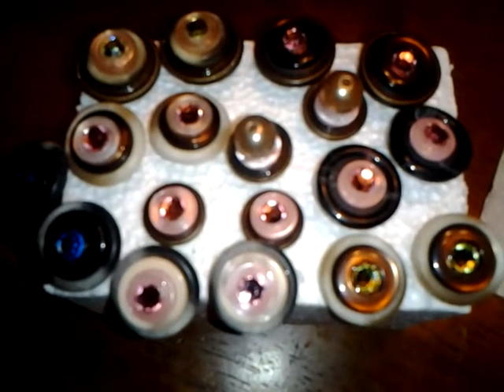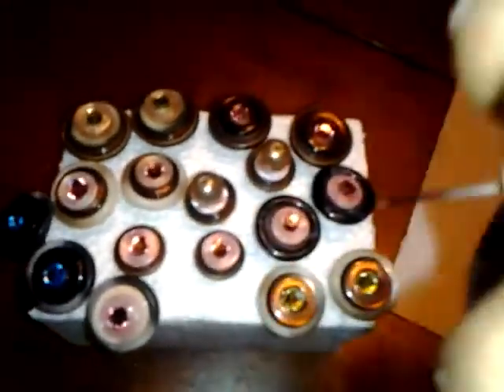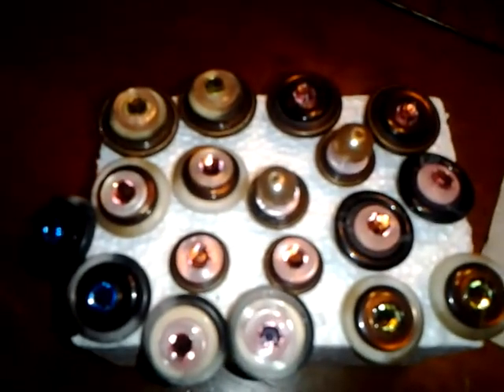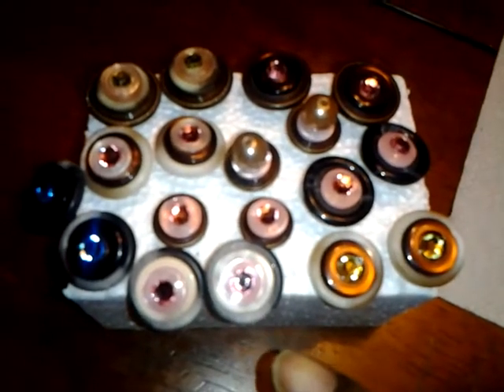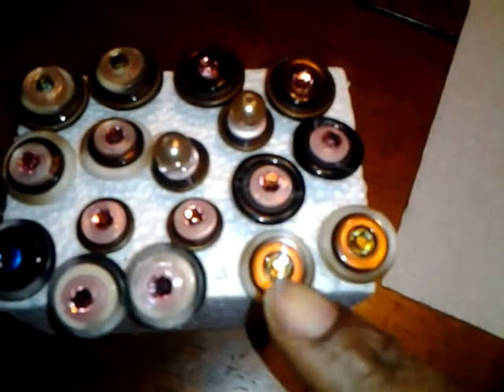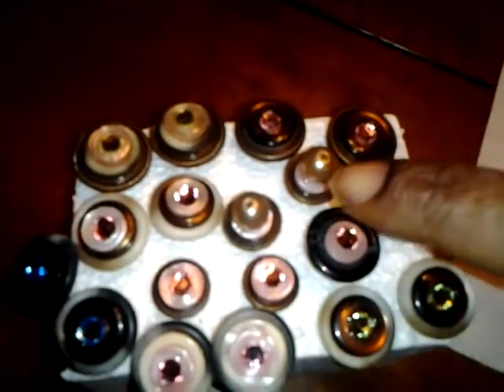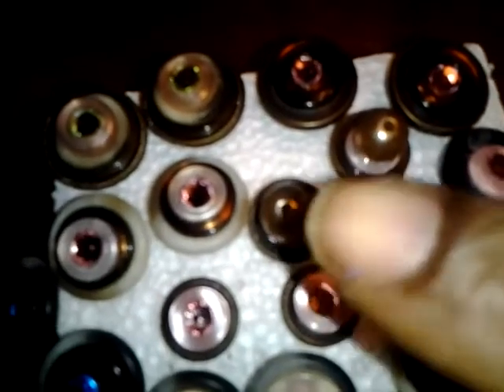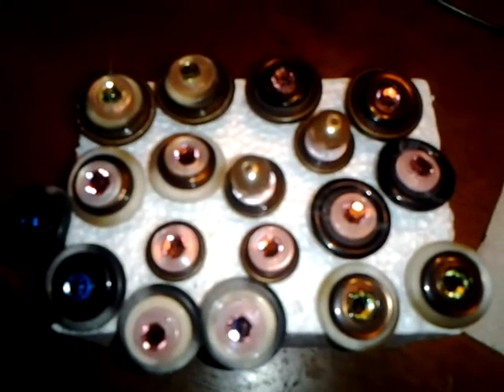What do you all think?